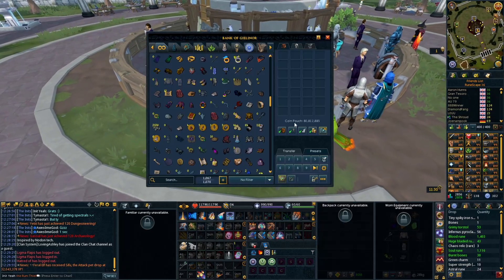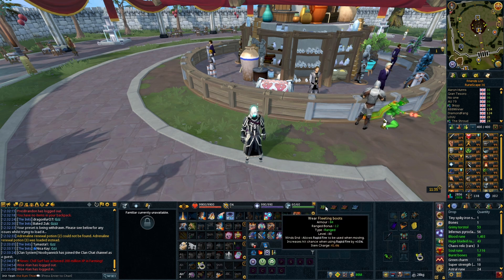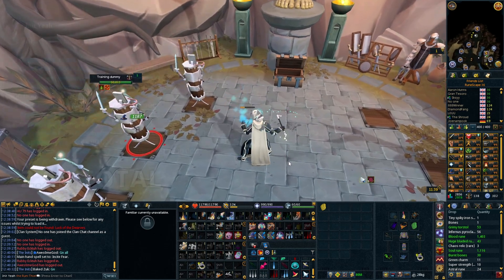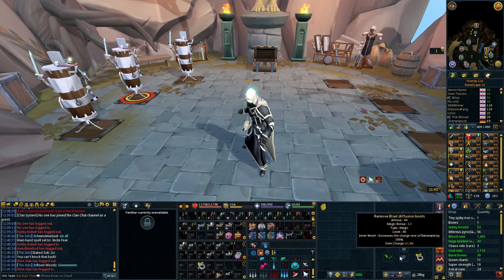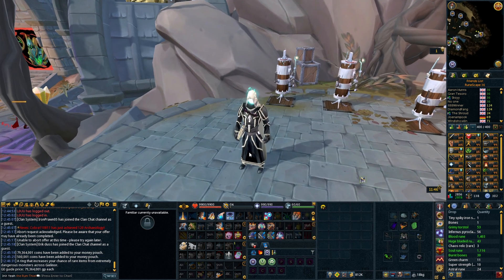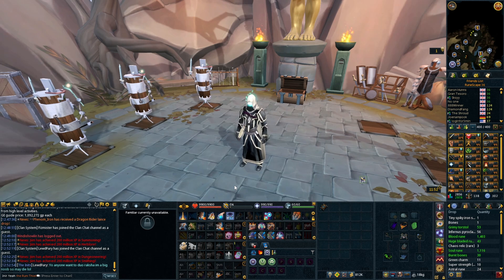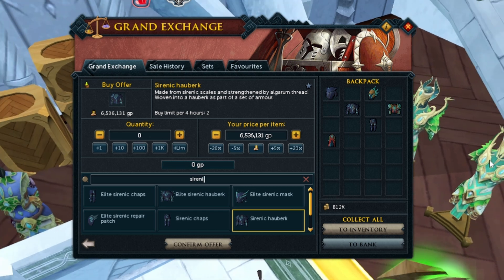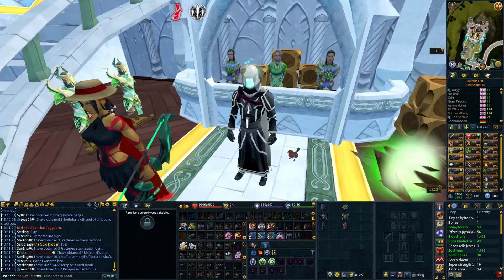You SHOULDN'T BUY These Items! - YET.. RuneScape 3 2022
Items and unlocks NOT worth getting early on!

My Microphone!

Great Starter Webcam: